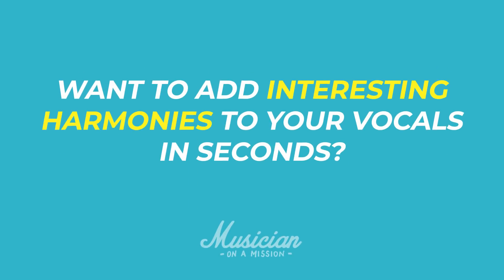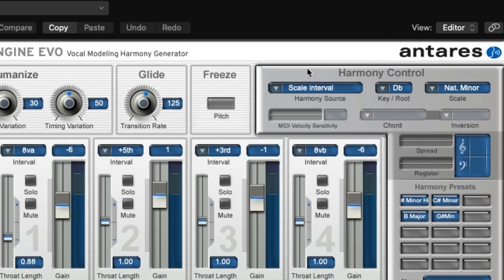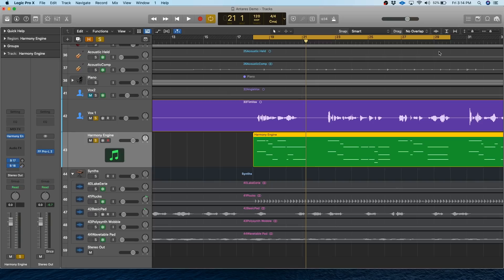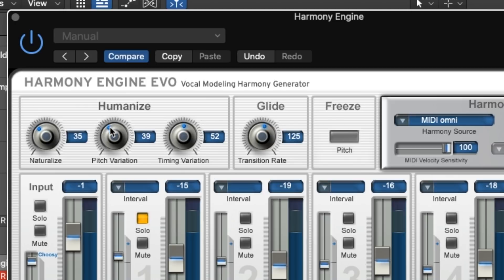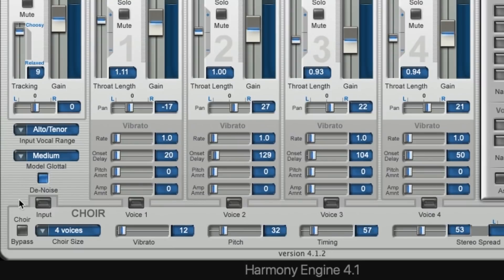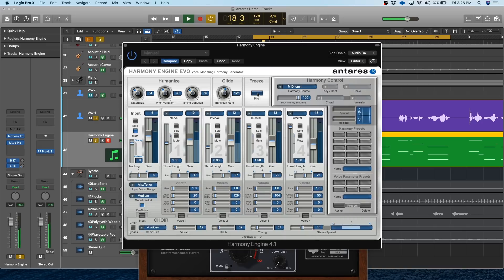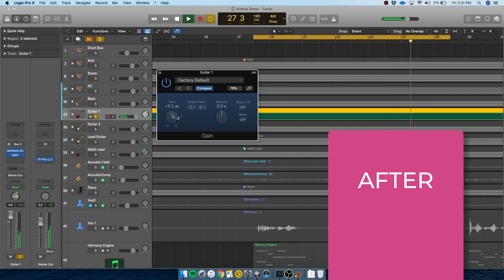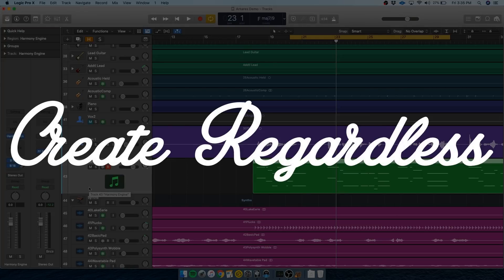Instant Vocal Harmonies: How to Use Harmony Engine in Logic Pro X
Sign up for the 7 Steps to Pro Mixes FREE Workshop
Want to add interesting harmonies to your vocals in a matter of seconds? Today we'll be showing you how Harmony Engine by Antares can help you take a solo vocal and turn it into a cool harmony part.